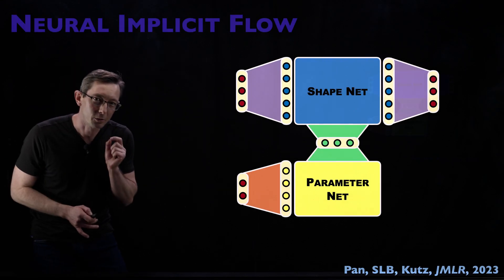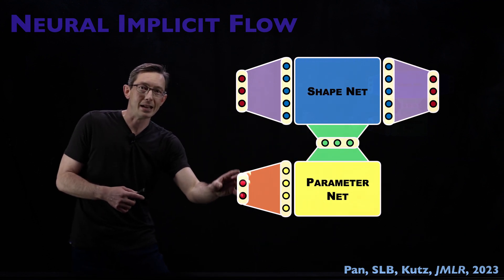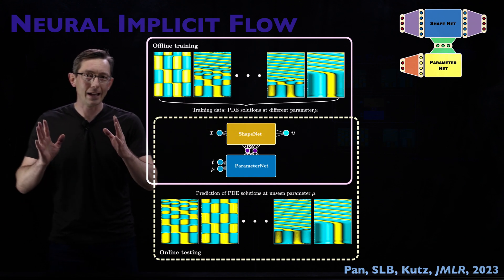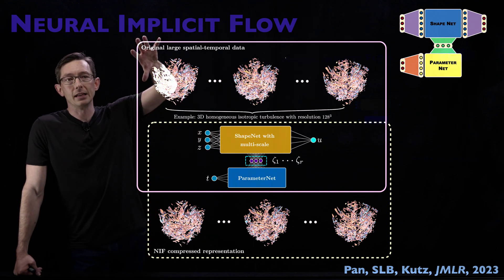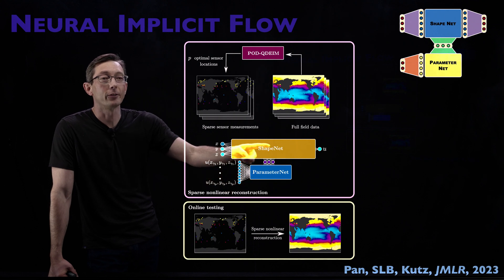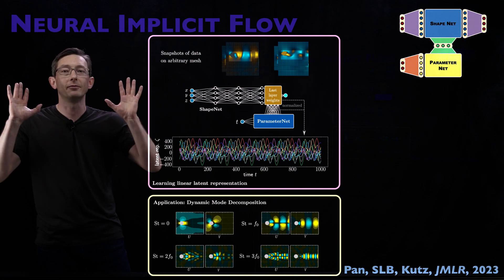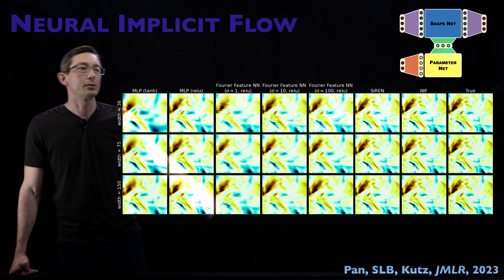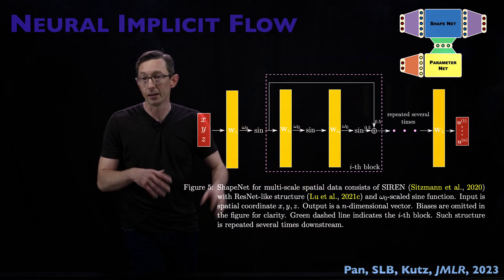Neural Implicit Flow (NIF) [Physics Informed Machine Learning]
%%% CHAPTERS %%%
00:00 Intro
01:25 Underlying Concept
// 02:32 Example Problem
04:36 Example Application: Turbulent Data Compression
06:23 Example Application: Sparse Sensor Placement
08:09 NIF is Mesh Agnostic
10:30 Results/Benchmark Data
// 11:00 Growing Vortices/ Cool Pictures
11:40 Shape Net Architectures
12:30 Outro